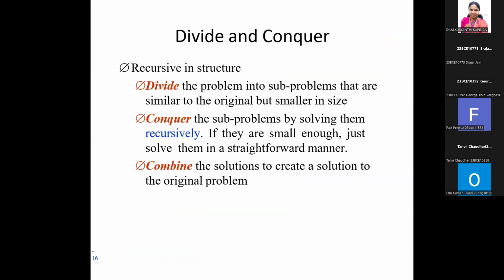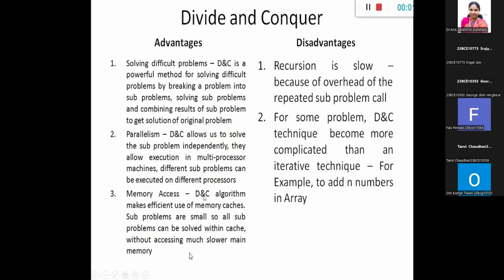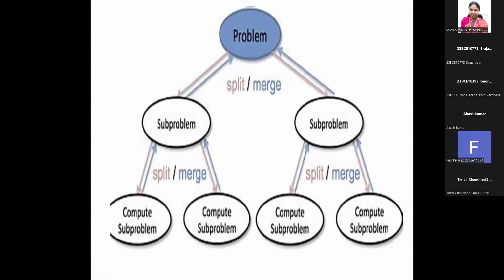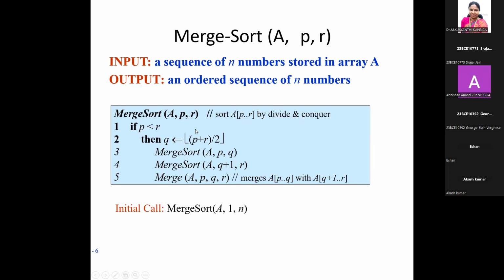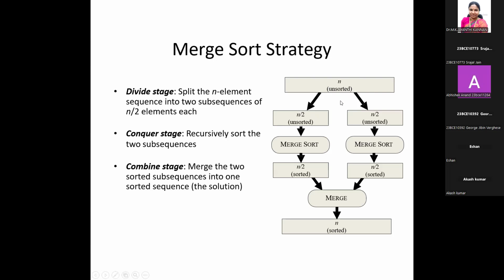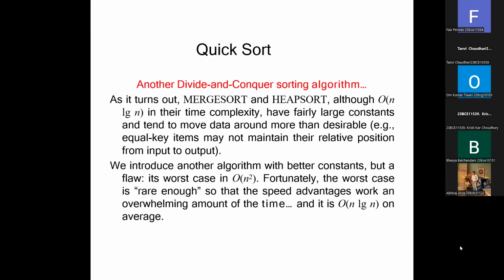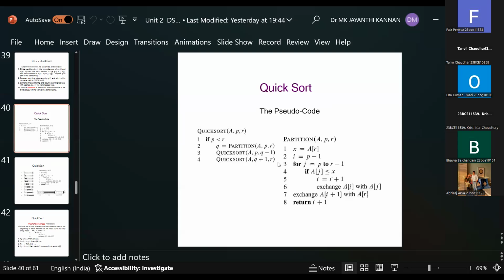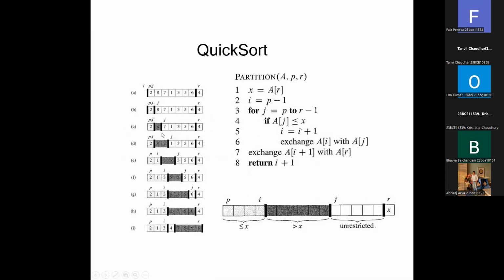Divide and Conquer Sorting Algorithms Merge Sort and its Time Complexity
Time Complexity of Quick Sort and Binary Search using Divide and Conquer Method

DSA Introduction to Data Structures and Algorithms

Introduction to Algorithm and Data Structures

ADT Examples Stack Queue List, Stack and Queue ADT